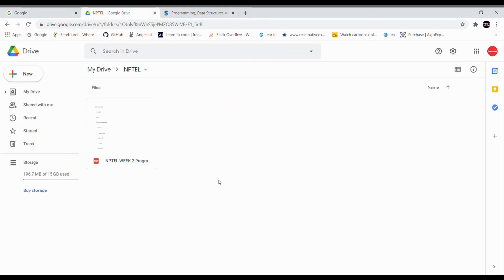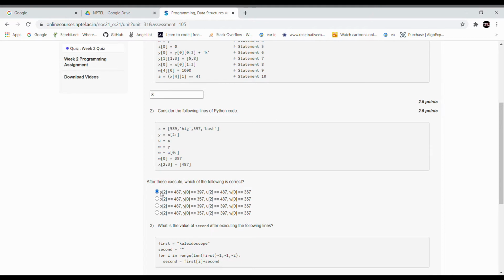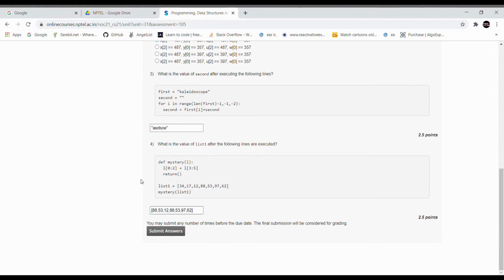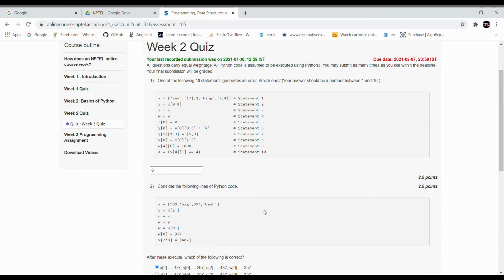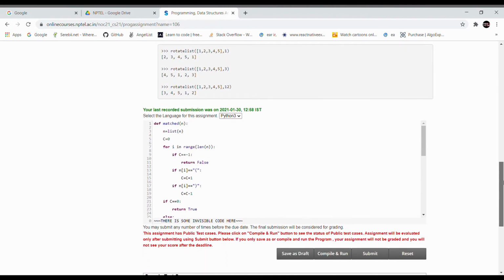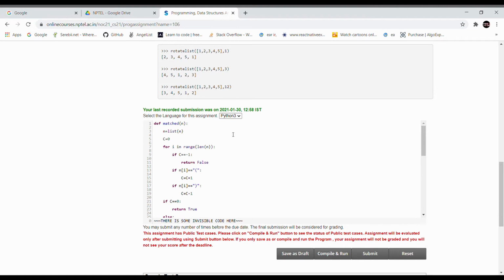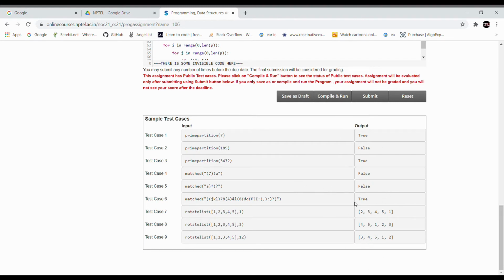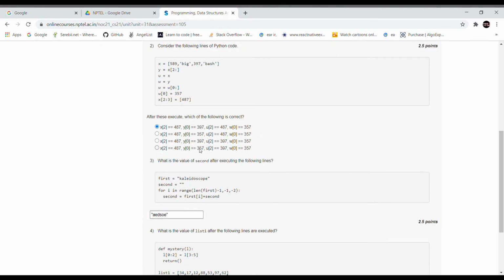NPTEL, Programming, Data Structures And Algorithms Using Python| Week 2 Answers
Link for the programming code